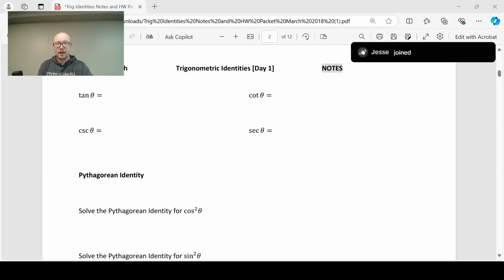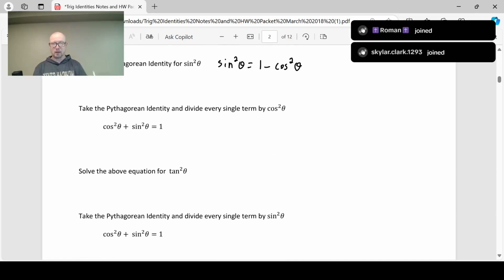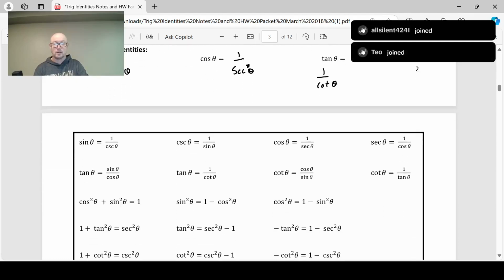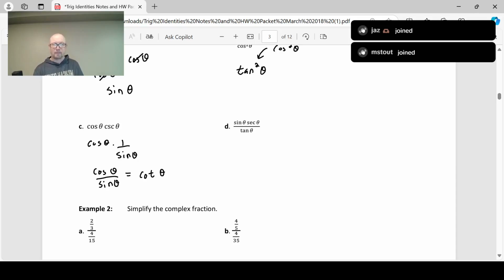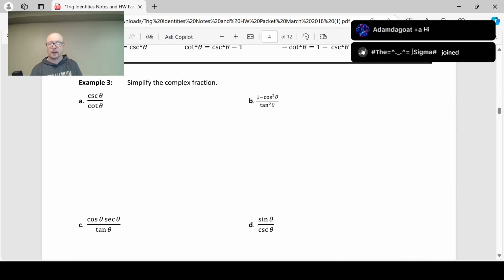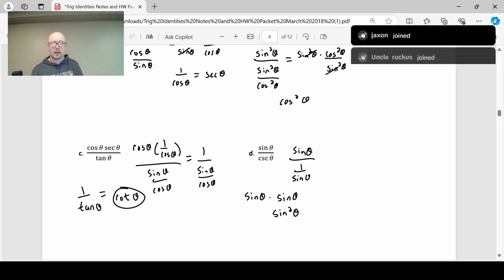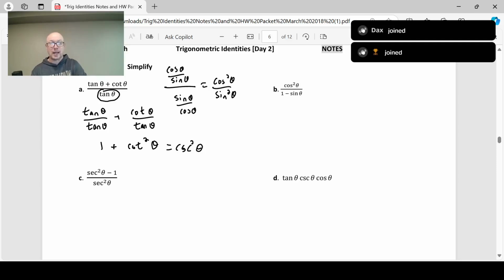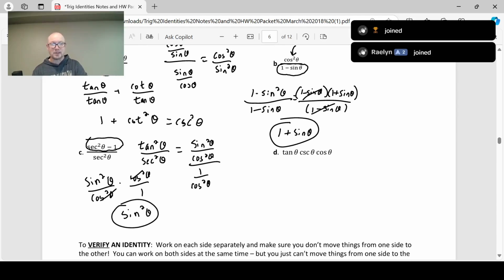TikTok Live 10/28/2024 Simplify Trig Identities Notes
Live stream of simplifying trig identities